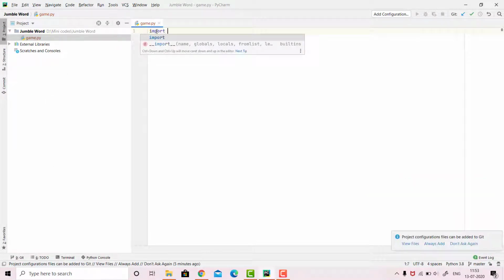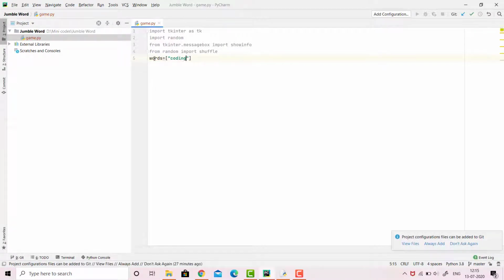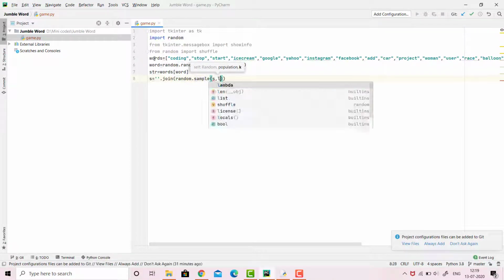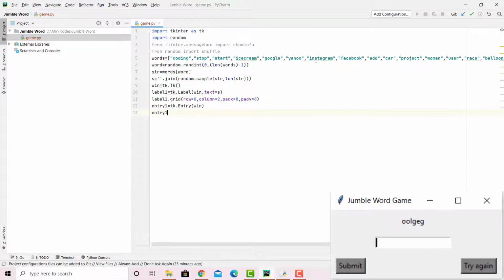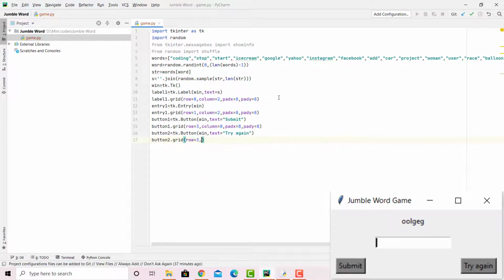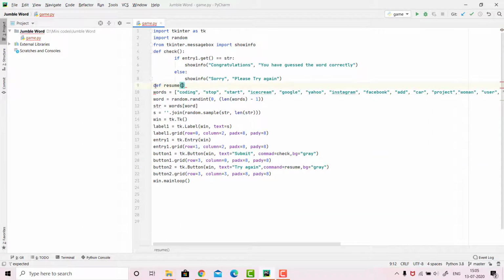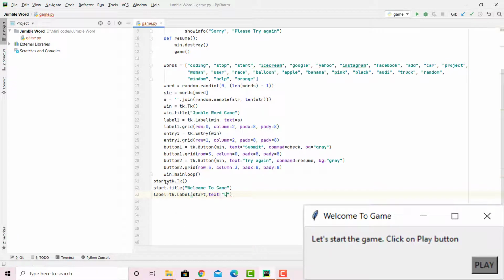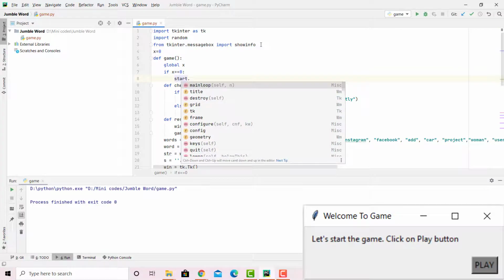Jumble Word Game Using Python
Love to play games. We have come up with a new python program where you can jumble word game with your friends. To know more watch the entire video.